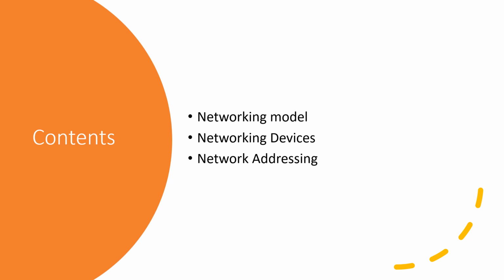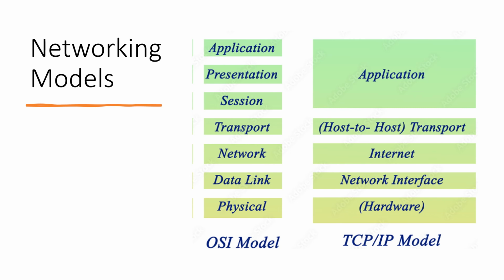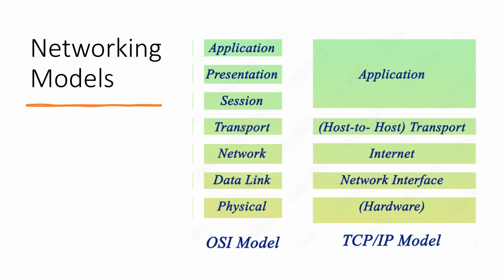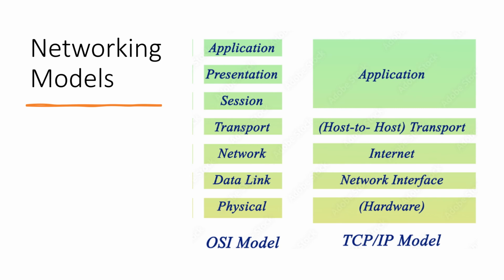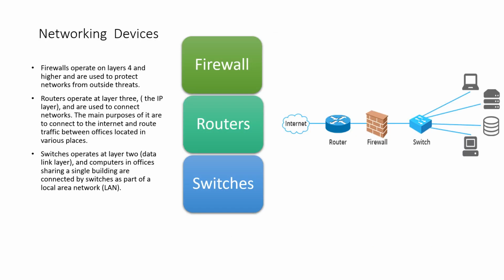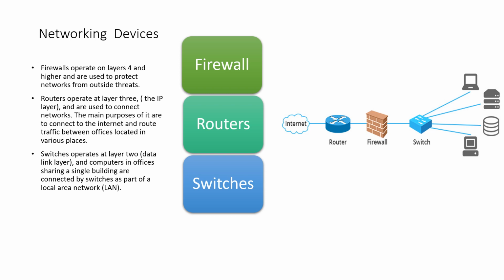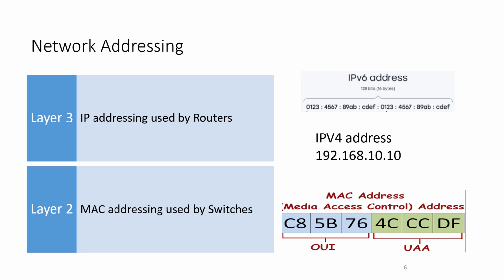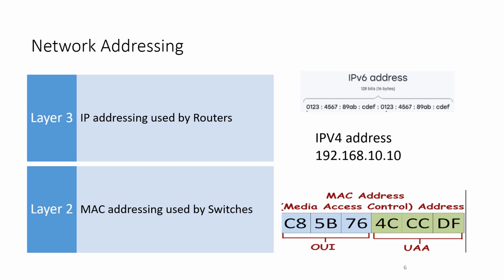001 Fundamentals on Networking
To gain basic knowledge on networking